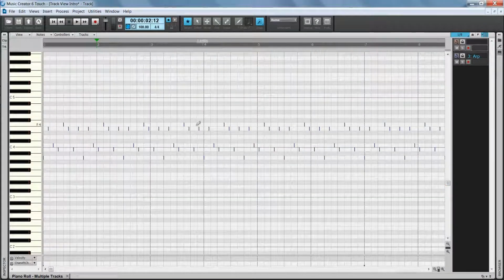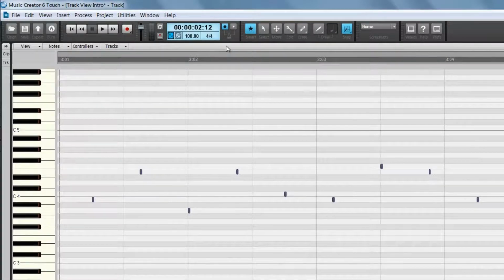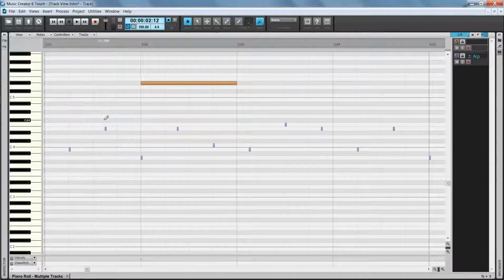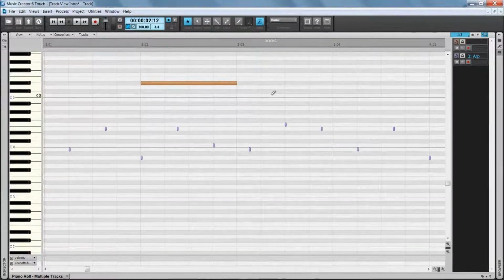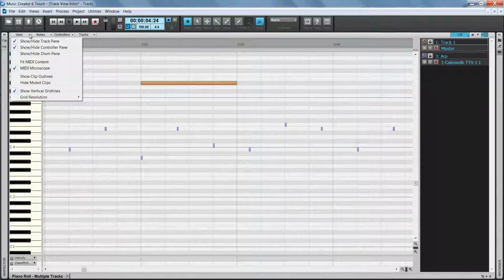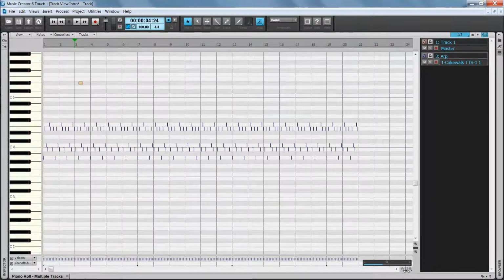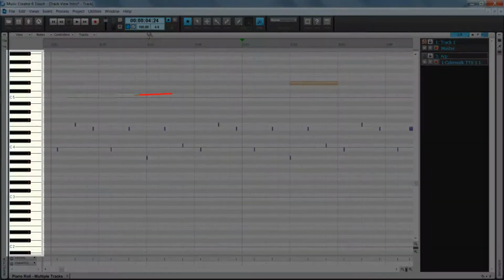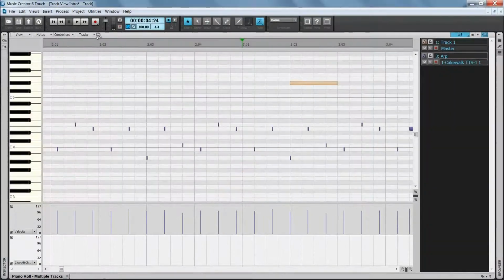SWA Complete Music Creator 6 Touch (8/24)